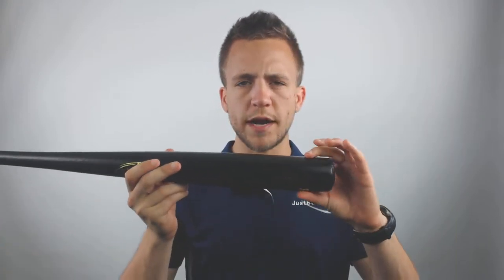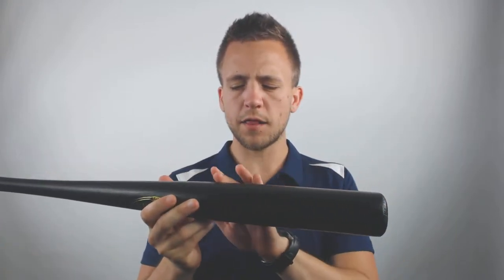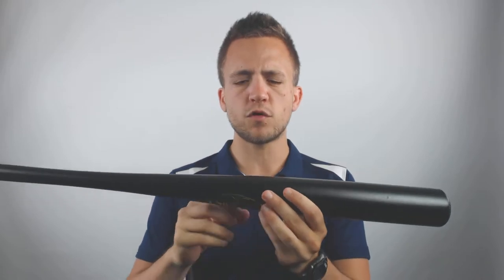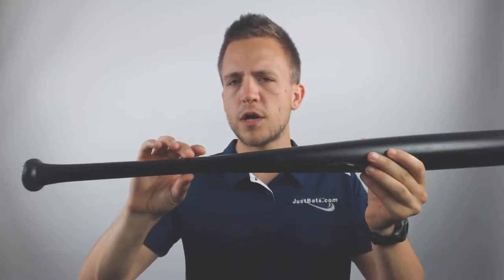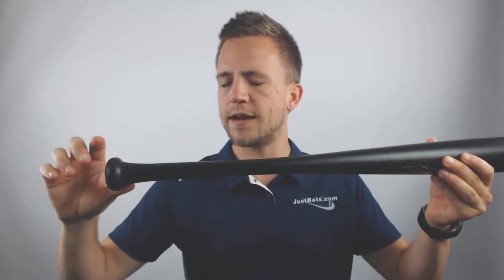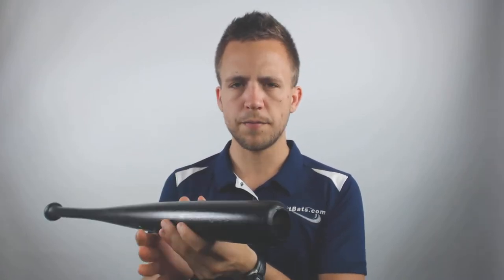Review: Louisville Slugger Flylite Wood Y110 Youth Baseball Bat (WTLWYS110A18)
Fly bright, flylite with this Louisville Slugger Flylite Wood youth baseball bat